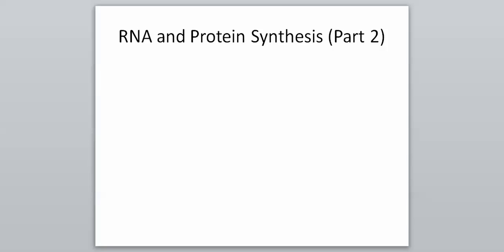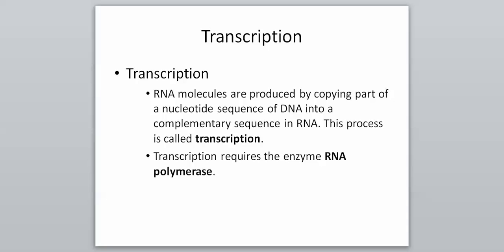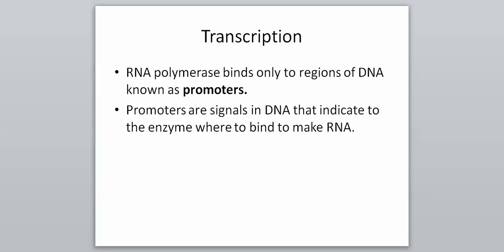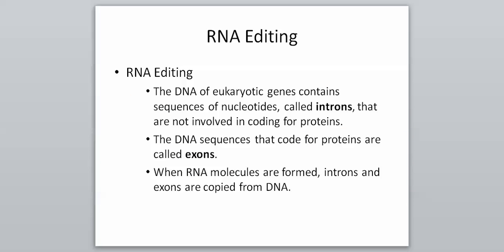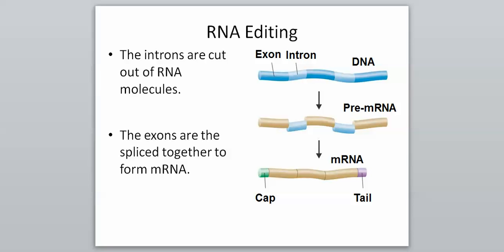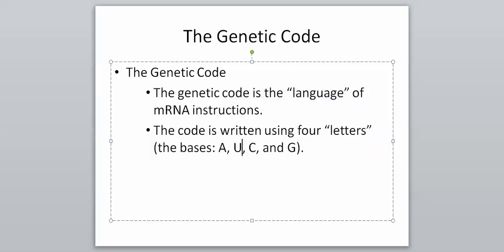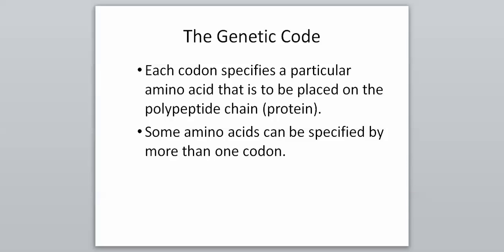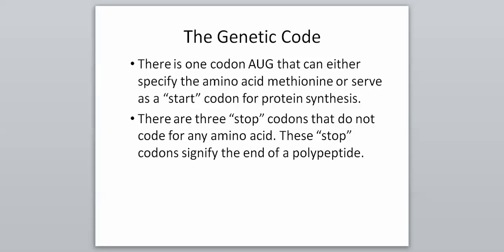12-3 RNA and Protein Synthesis (Part 2)